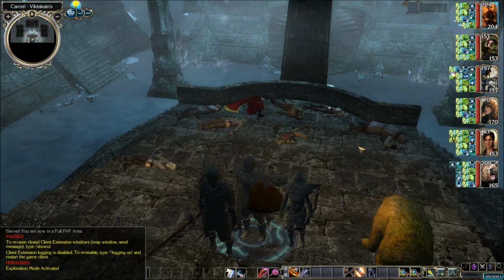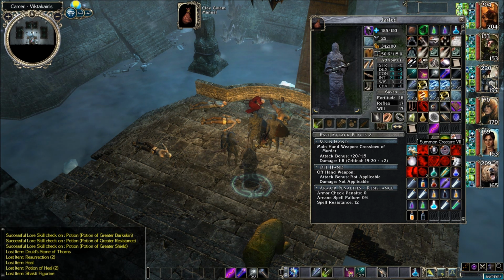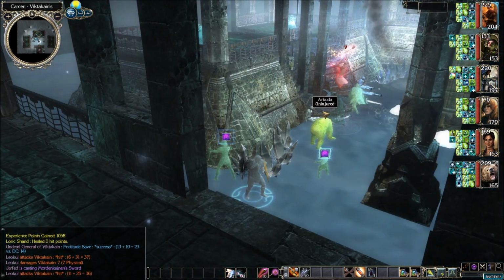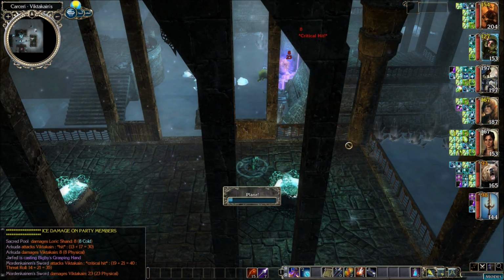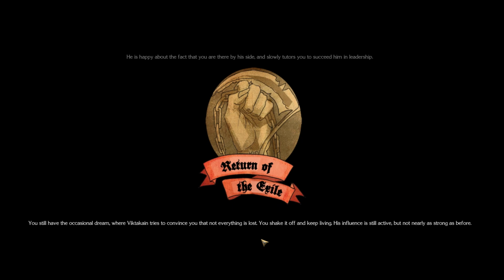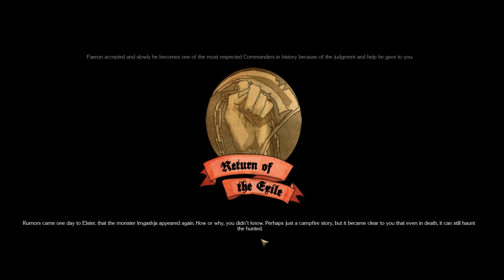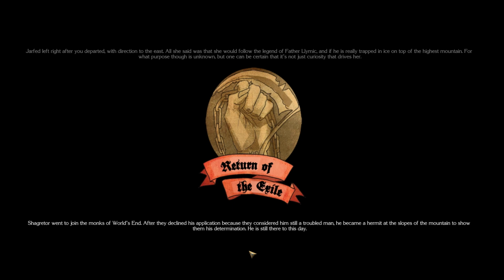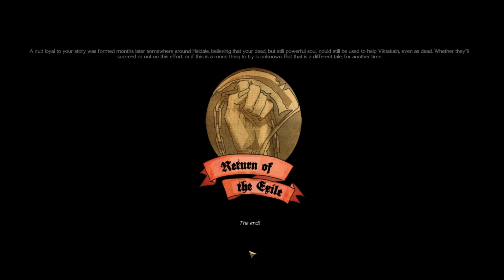[86] Neverwinter Nights 2 mods Return of the Exile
FINALE!!!
A Neverwinter Nights 2 adventure using the Return of the Exile.

Here are some other mods I use:
Client Extension
Tchos HD UI mod with the optional tweaks by AhTravesty and TonyK compatibility